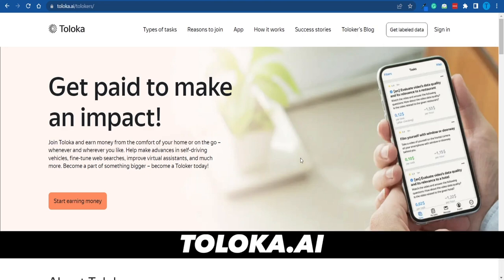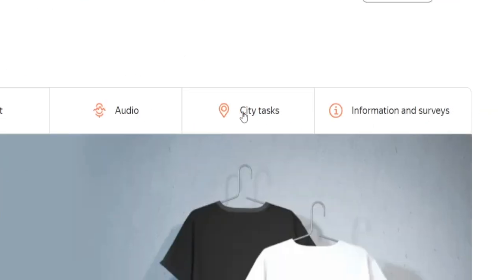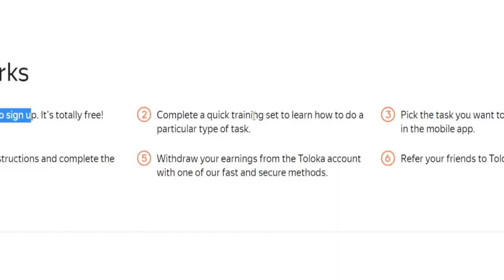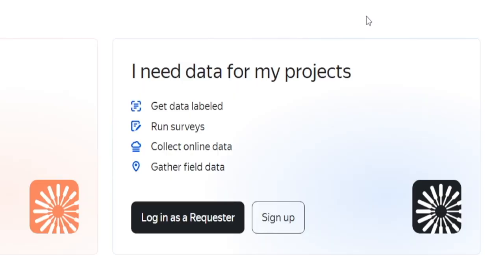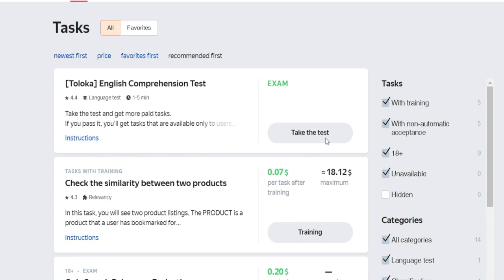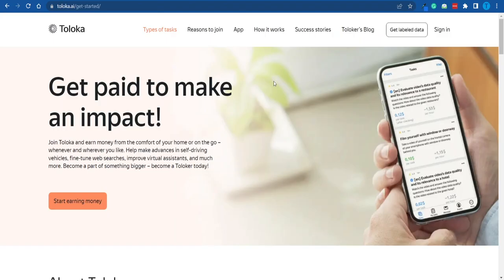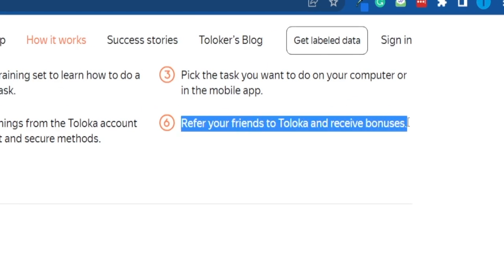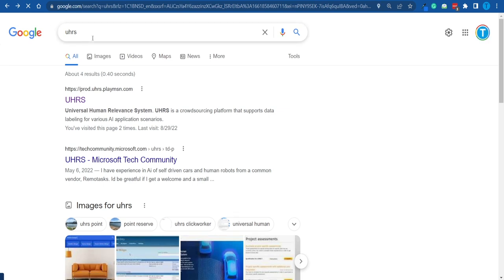Toloka Review: Earn Money Online With Easy Work From Hone Jobs (2024)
✅ ShrinkMe.Io: How to Use and Earn Money (Payment Proof)